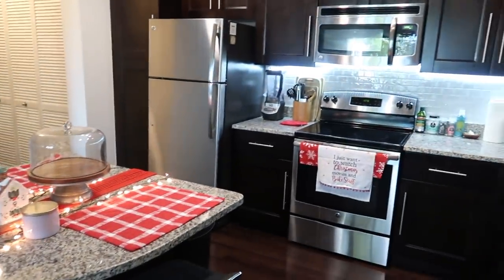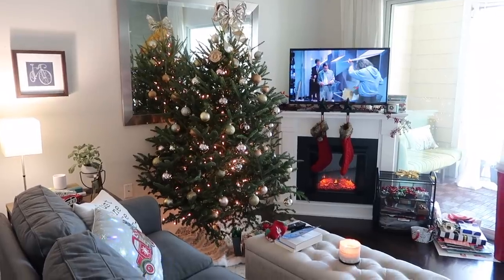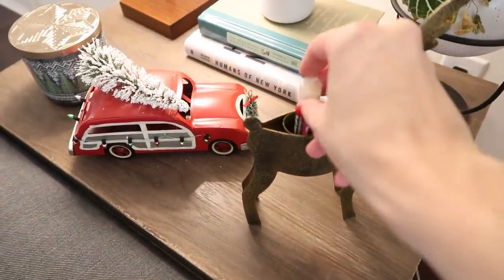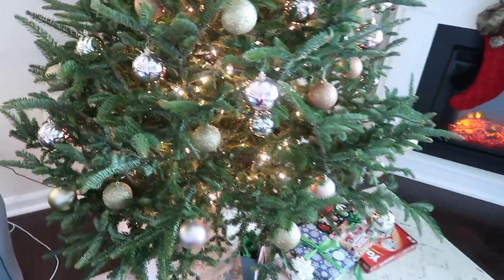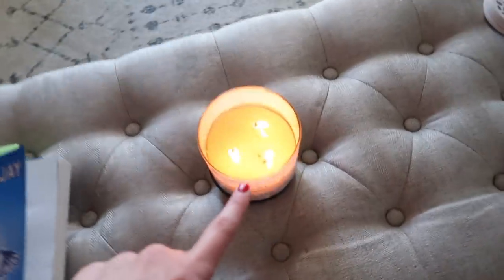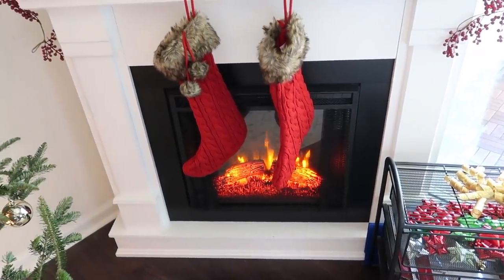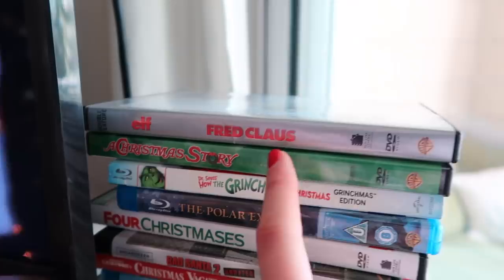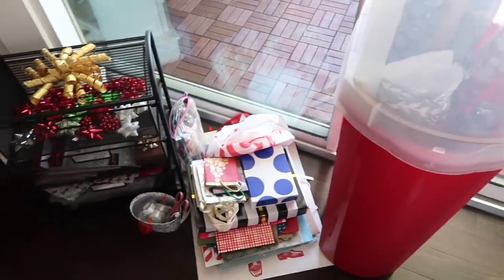Christmas Apartment Tour 2019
Christmas threw up on my apartment | HOLIDAY Apartment Tour // all the festive vibes and where I got everything - ENJOY! |

MENTIONS //

Living Space |
Key Holder
Holiday Pillows
One More Chapter Pillow
Vintage Christmas Car
Intellectual Devotional (A Lesson A Day Book)
Humans of New York
Tree Skirt
Flicker Lights
Stocking Holders
Cranberry Garland
Jingle Bell
Gift Wrapping Paper Storage
Motini Art Piece
Plaid Cozy Blanket
Hydro Flask Water Bottle:

Bedroom |
Motini Art Pieces
Mrs. Claus Pillow

Kitchen |
Magnolia Serving Platter
Espresso Machine
Milk Frother
Nespresso Pods
Air Fryer
Tile Backsplash
Underhead Lights

♡ My Camera